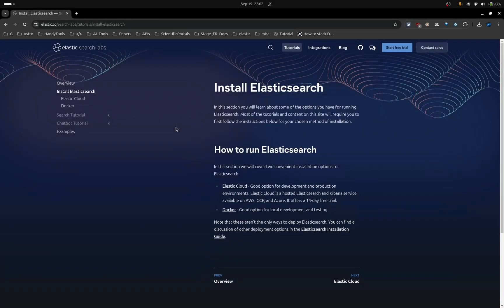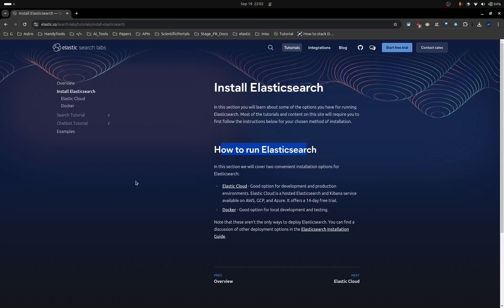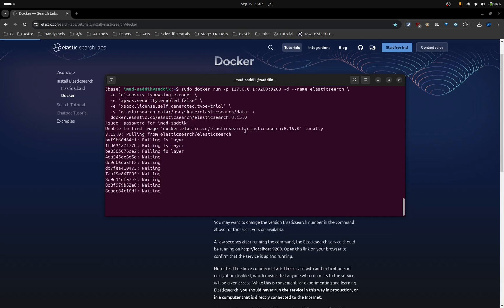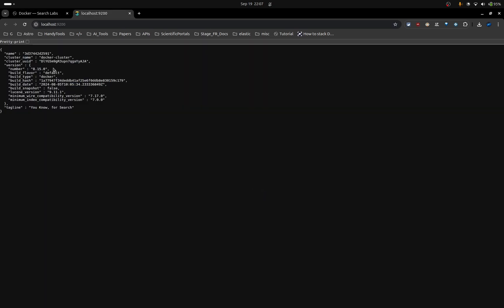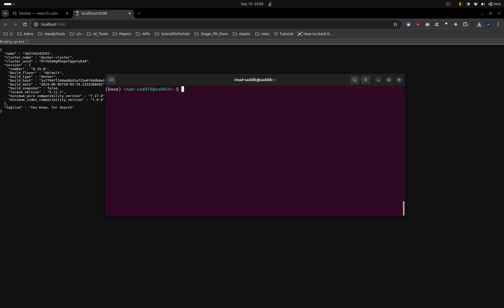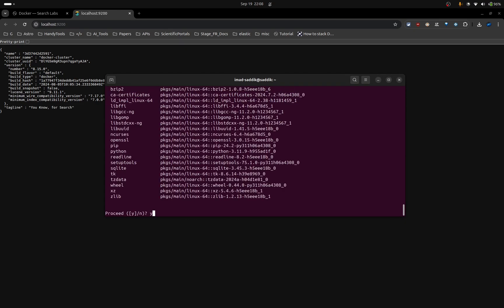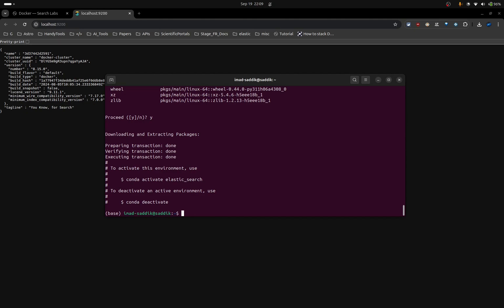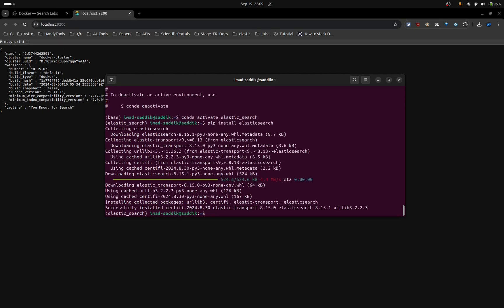ElasticSearch in Python #2 - Install ElasticSearch locally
In this video, I will show you how to run elastic search locally and the python package that you should install to interact with elastic search.